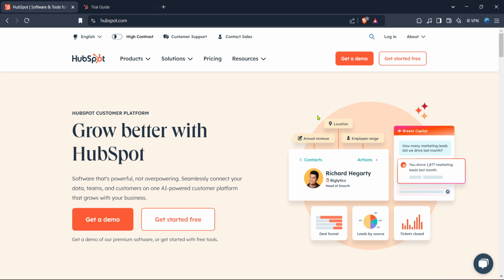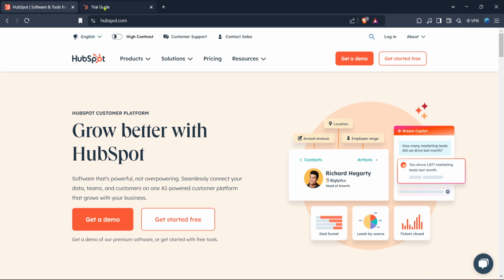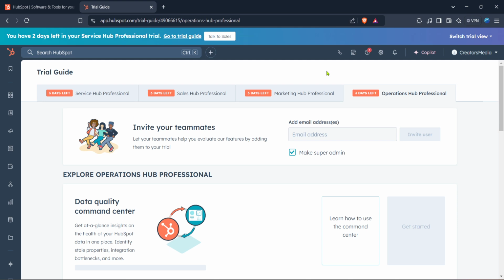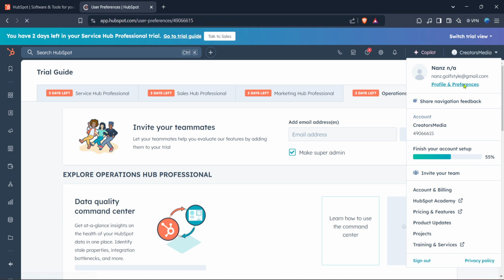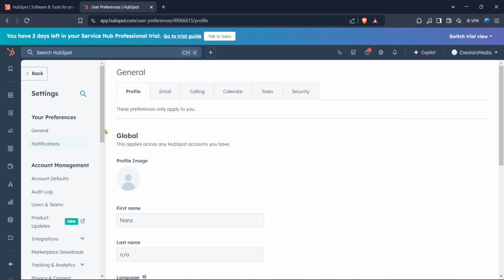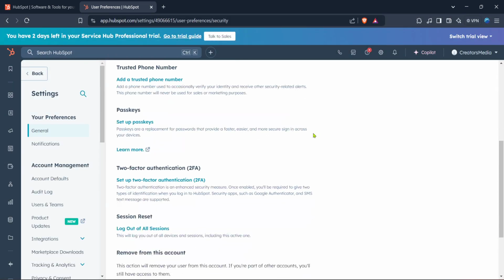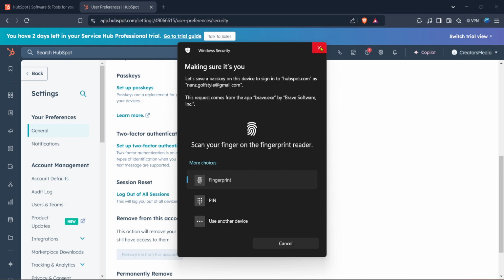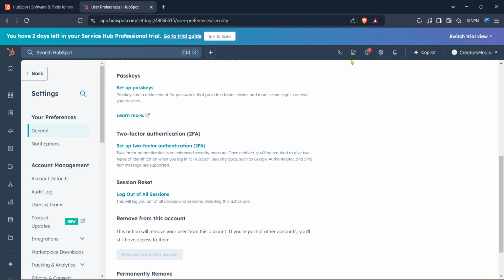How to Setup Passkeys to Log into Hubspot (Full 2025 Guide)